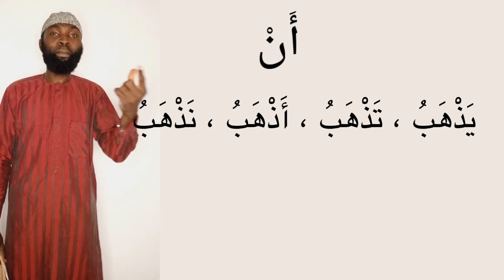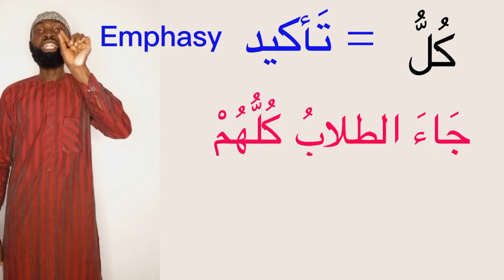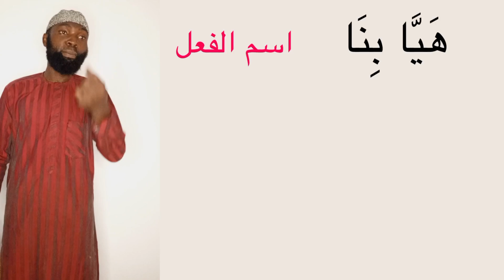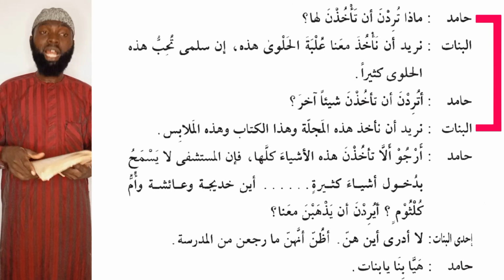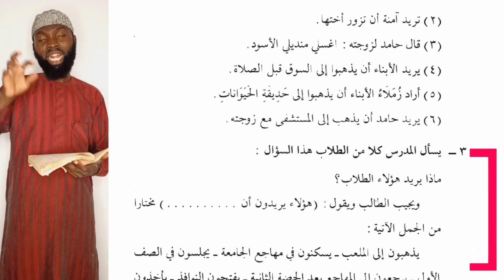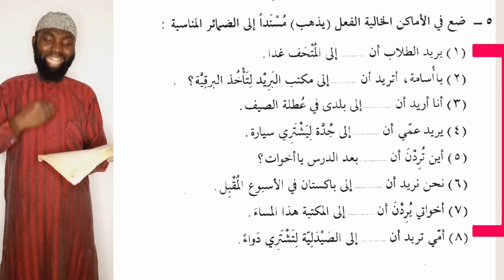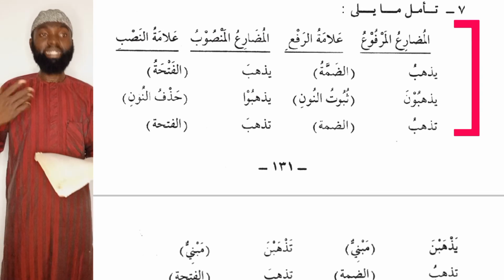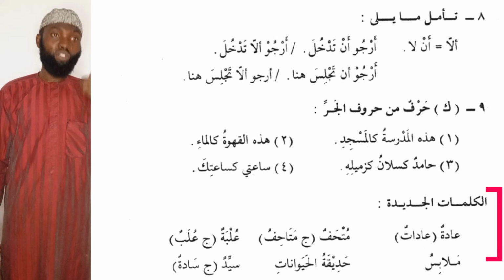The Grammar Rules Made Easy | Madeenah Arabic Course | Lesson 18